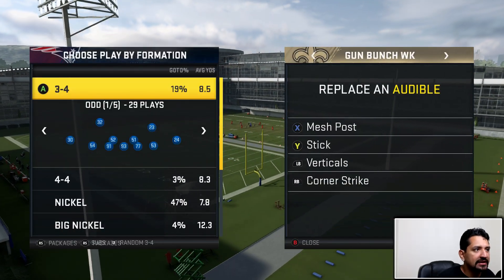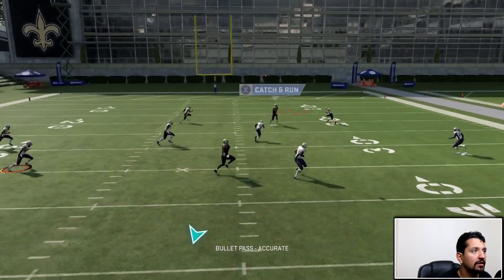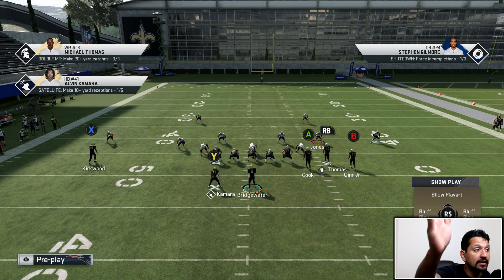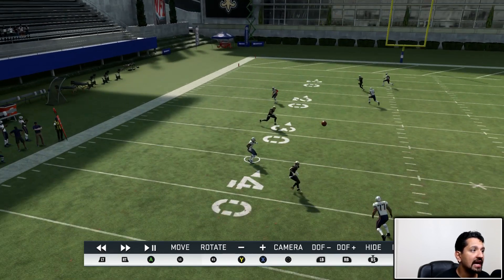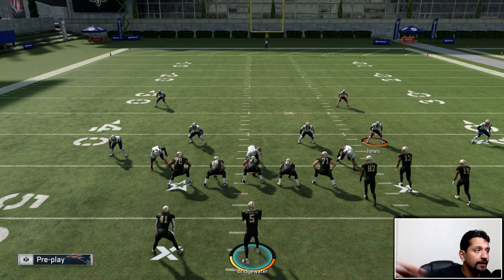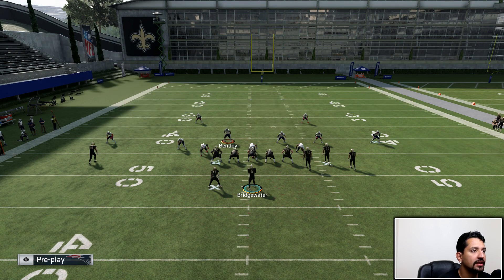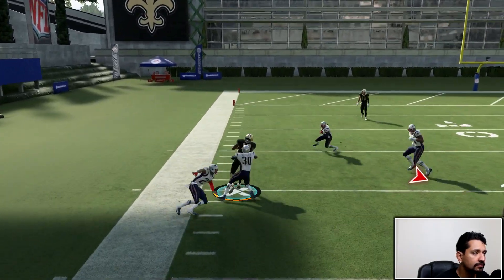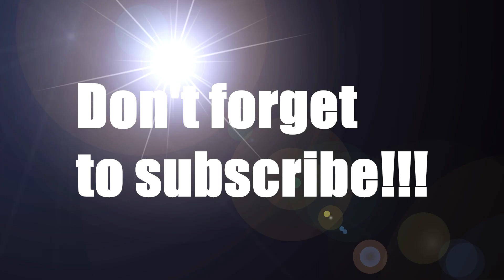Attacking Cover 3 Cloud Show 2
Attacking Cover 3 Cloud Show 2! This is a popular play that people run to really try to lock up bunch. I will show you how to lab around this! If you got question, hit up my twitter